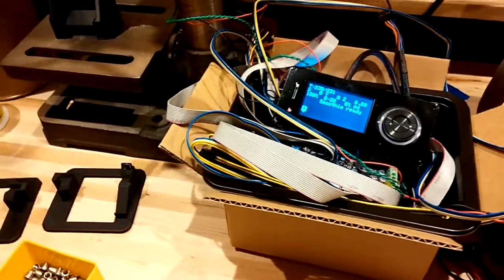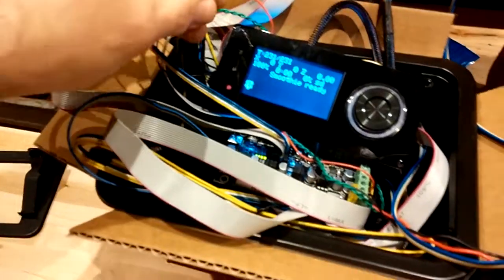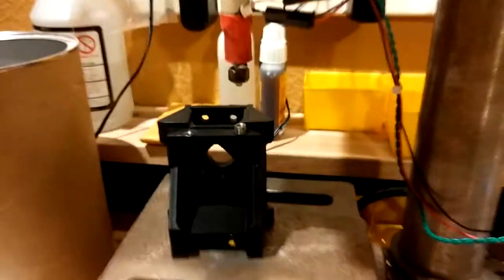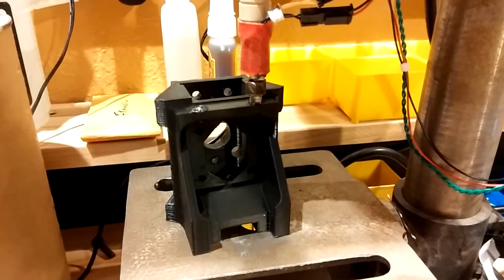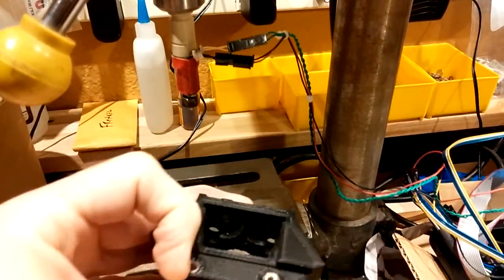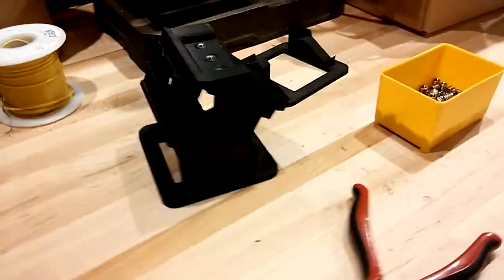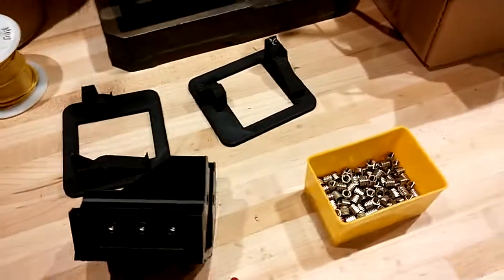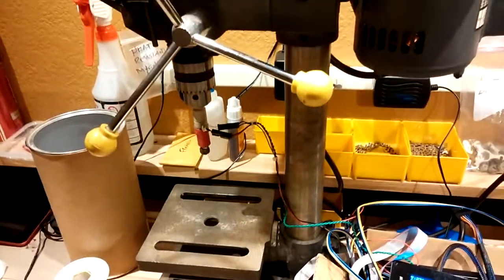Hot pressing stainless nut-serts into 3D printed ABS plastic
How I used a drill press and a spare 3D printer hotend to create a hot-insert press for 5mm stainless press-inserts. This quick and dirty hot-press makes it easy to properly align the nut-serts into ABS plastic. The nut-serts are M5x.8 18-8 stainless part number 92398A125 from McMaster Carr.

I had been using a torch, a 5mm screw and an allen wrench to insert these, but getting the nut-serts to fit perfectly into their hole was very difficult. This method keeps the inserts perpendicular to the insert hole.